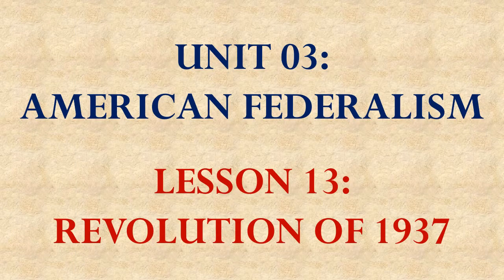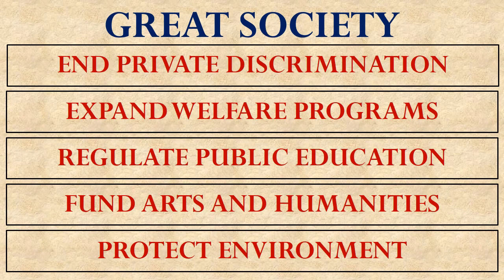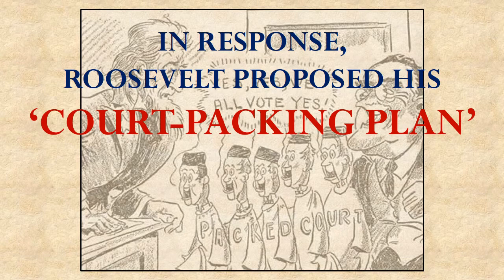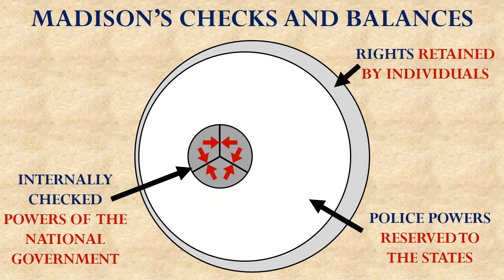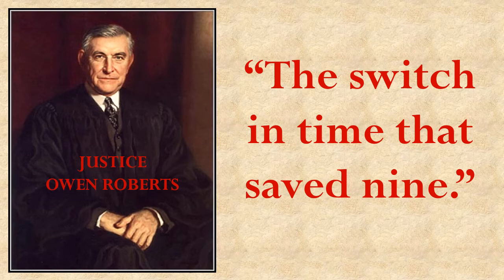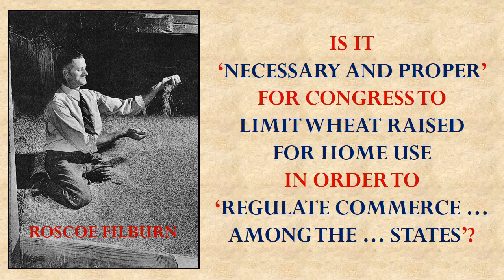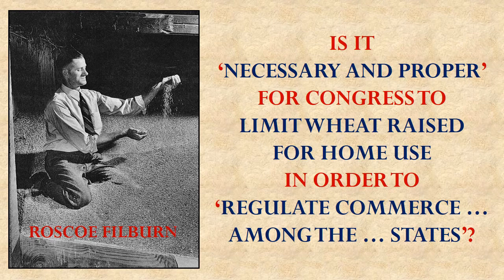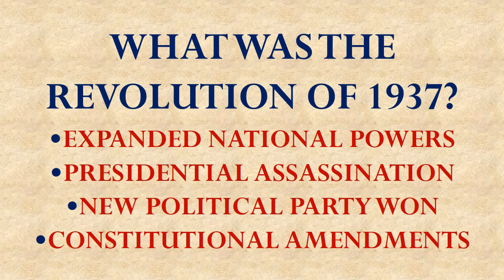American Government Unit 03 Lesson 13